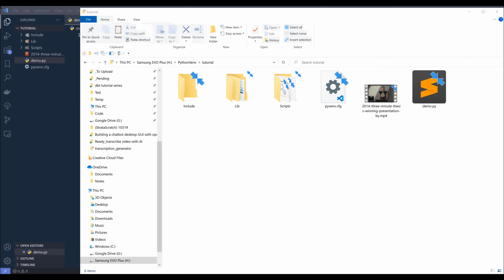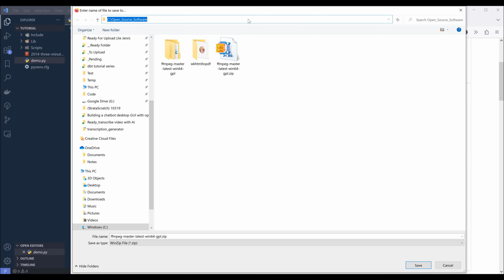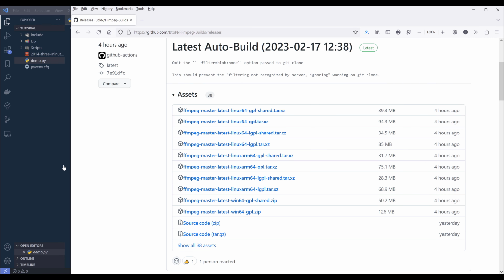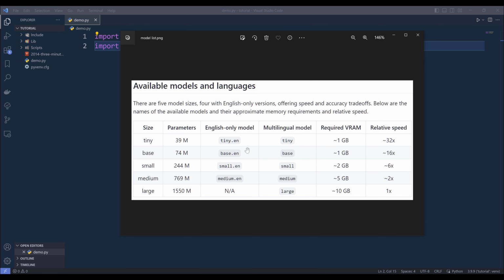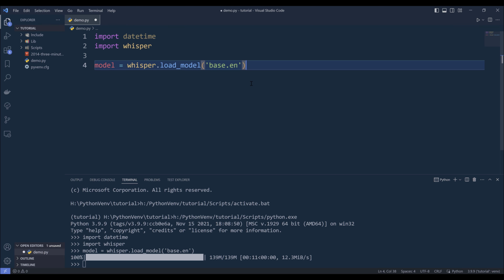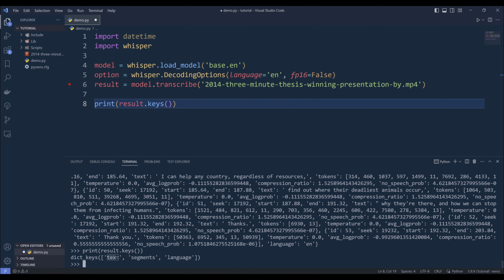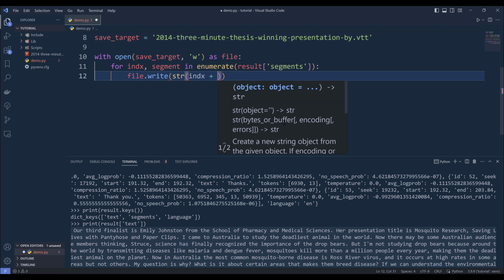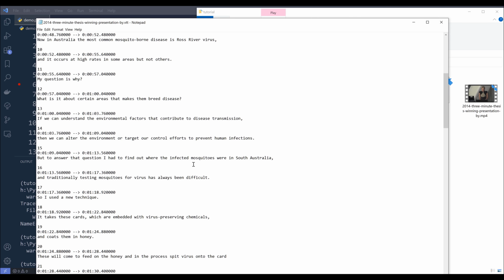Transcribe Video For Free With OpenAI Whisper Using Python | Tutorial For Beginners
In this tutorial, you'll learn how to transcribe videos to text using OpenAI's Whisper API in Python. OpenAI Whisper is a powerful transcription API that uses cutting-edge machine learning models to accurately transcribe audio and video files to text.

Whether you're a content creator looking to add captions to your videos, a researcher who needs to transcribe interviews or lectures, or simply interested in exploring the capabilities of OpenAI Whisper, this tutorial will provide you with the knowledge and skills you need.

00:00 - Intro
00:40 - Download FFmpeg
02:53 - Install OpenAI Whisper Python package
03:12 - Transcribe media with Whisper in Python
07:32 - Create a VTT subtitle file